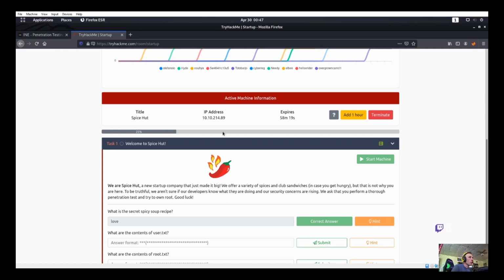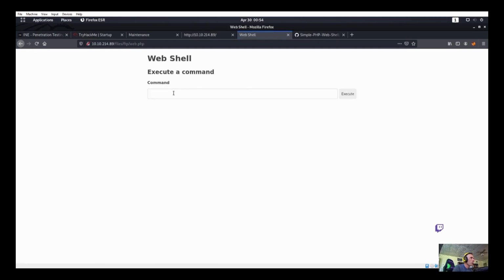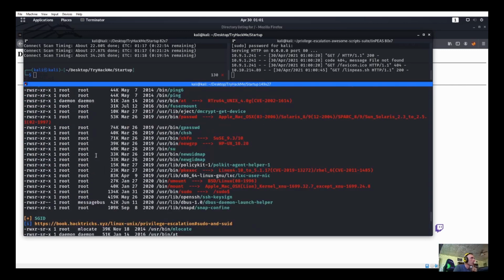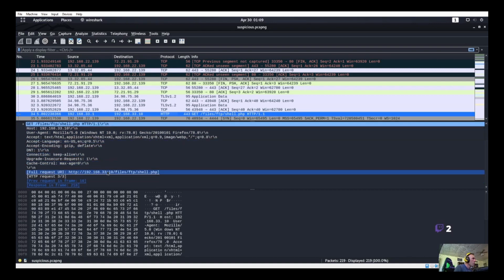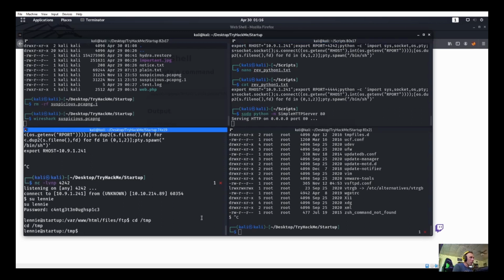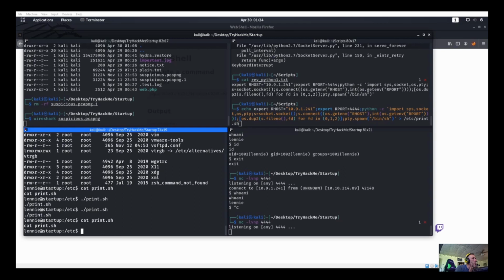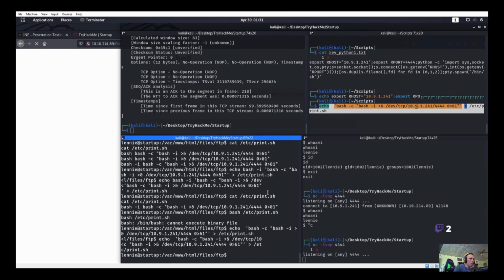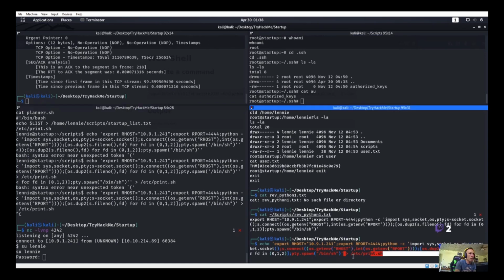Try Hack Me: Startup